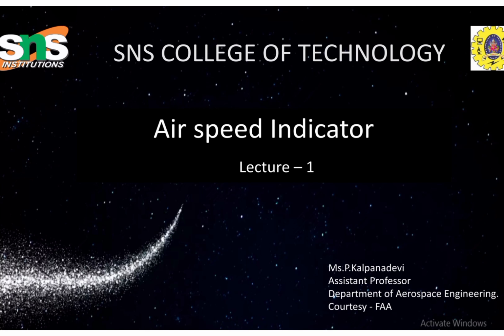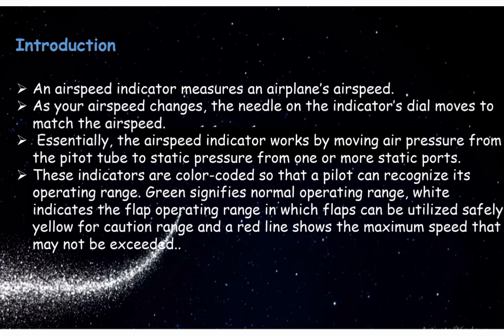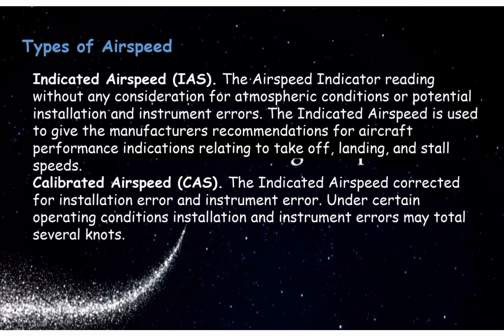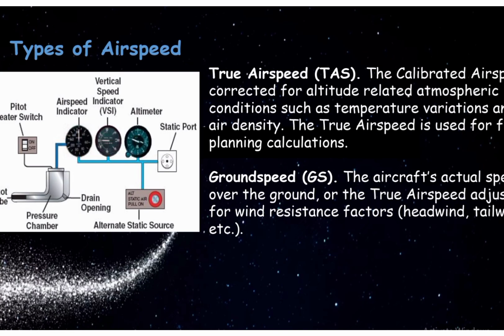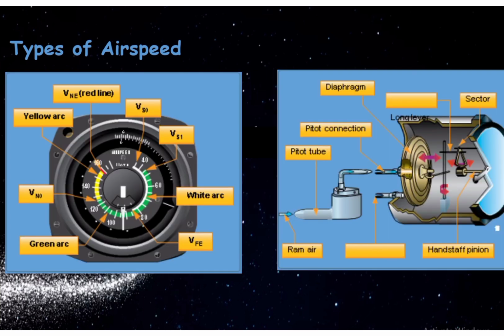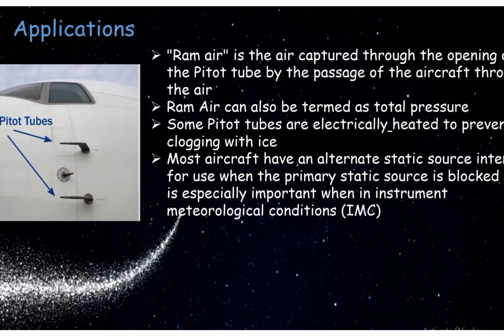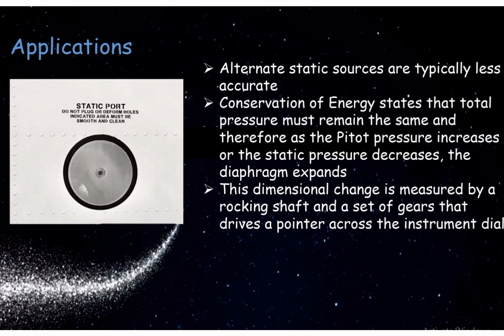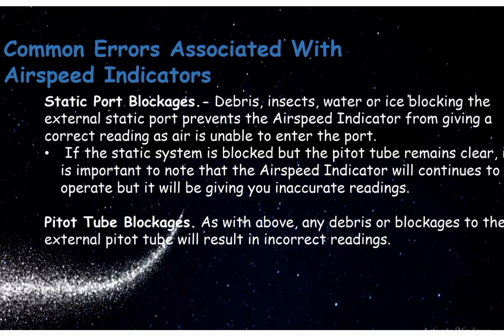Flight Instruments - Air speed Indicator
The Airspeed Indicator (ASI) is classified as a Pitot Static System, it measures the speed of the aircraft as it moves through the air using air pressure differences from both a static port and a pitot tube. A traditional ASI has graduated numbers over a round dial with a single clock-like hand indicating the aircrafts current speed. This measurement is usually given  in knots (Nautical Miles per Hour) but sometimes in other forms such as Kilometres per hour.